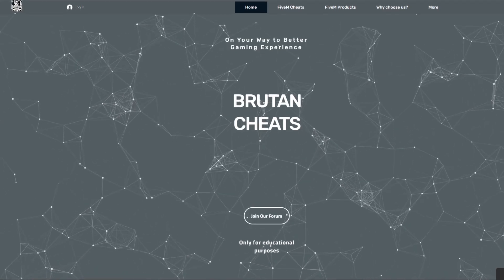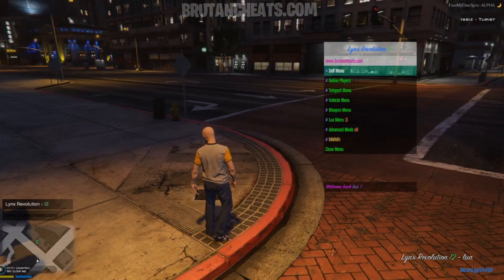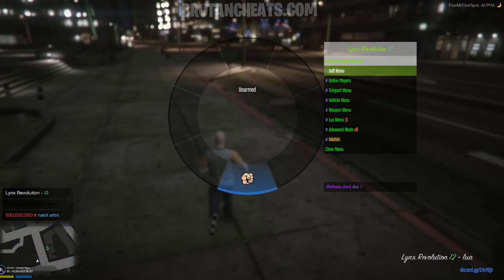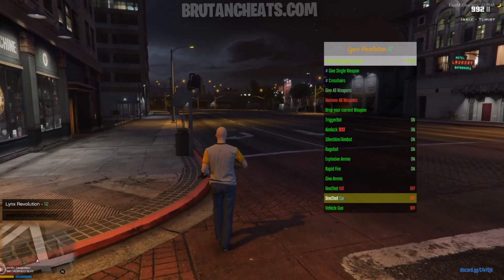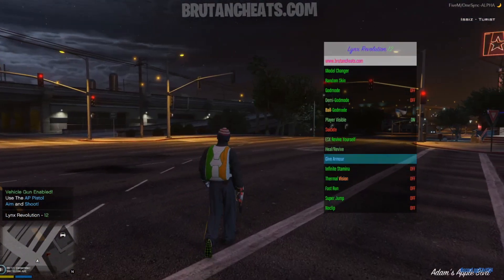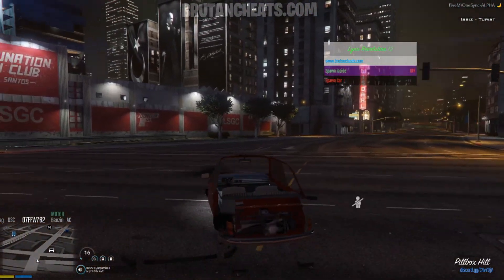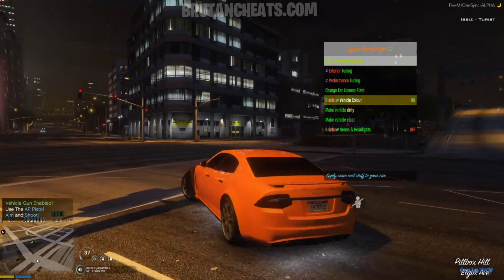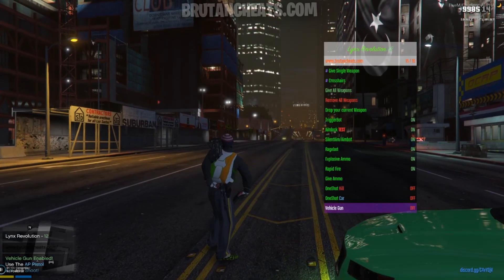[Lynx V12 Menu] FiveM Cheat | Money Hack | Buy Cars For Free | Spawn Items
╔ ஜ۩۩ஜ ╗
║ ▓▓▓▓▒▒▒▒░░░░| Open This Description |░░░░▒▒▒▒▓▓▓▓  ║
╚ ஜ۩۩ஜ ╝

▬▬▬▬▬▬▬▬▬▬ ♛ Get Brutan here ♛ ▬▬▬▬▬▬▬▬▬▬▬▬